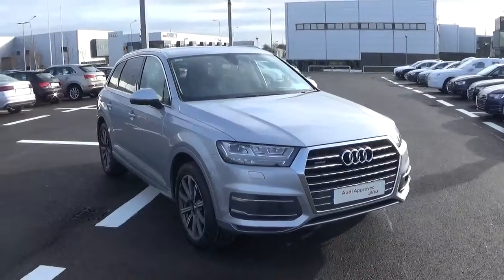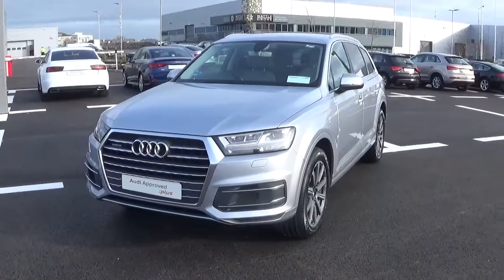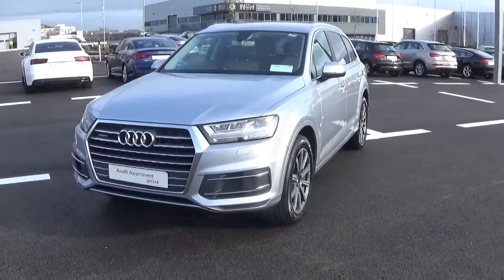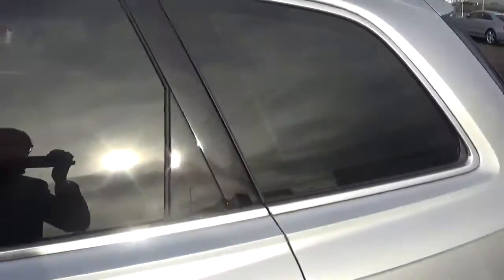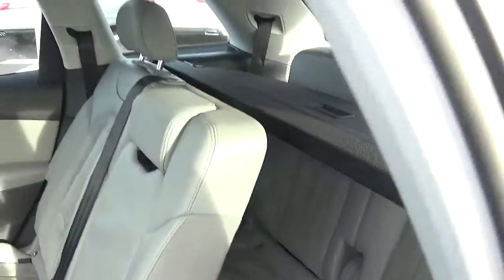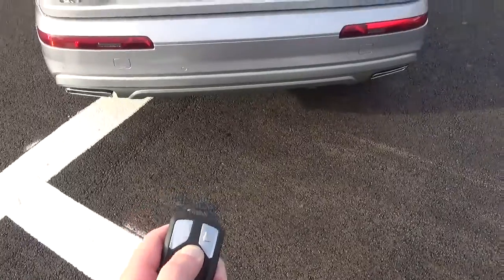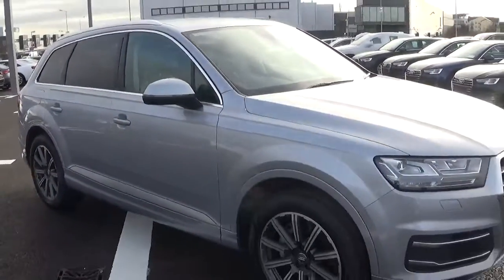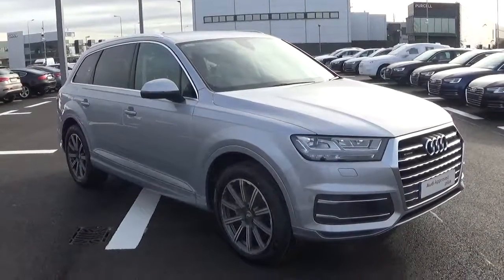CMG Audi Galway 161G3127 Audi Q7 3.0TDI 272hp SE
Finished in Florett Silver metallic with a Rotor Grey interior, this high-spec Q7 is available for both viewing and test drive at our showroom in Briarhill.